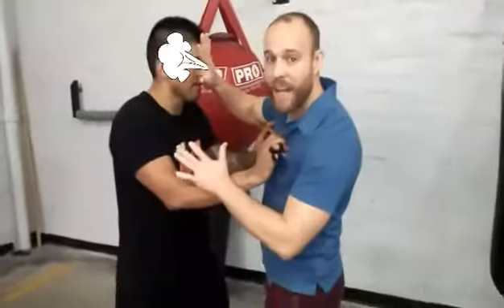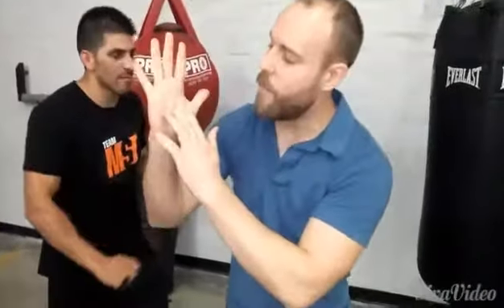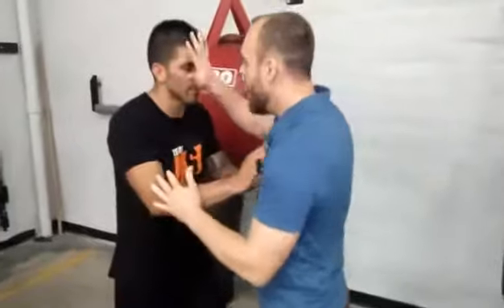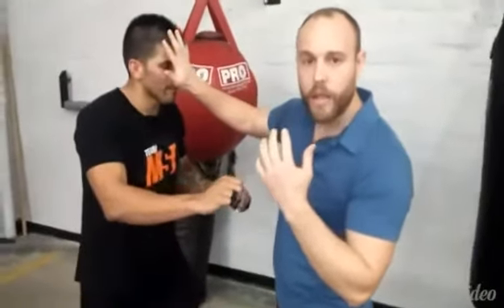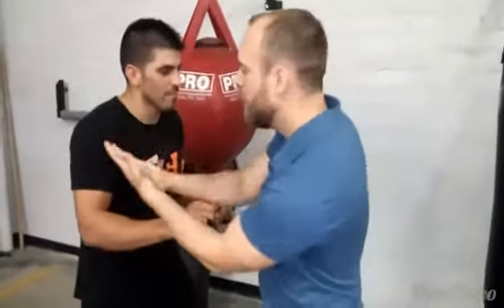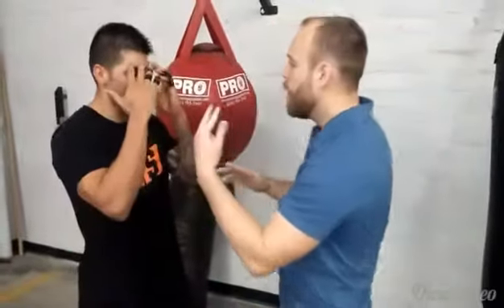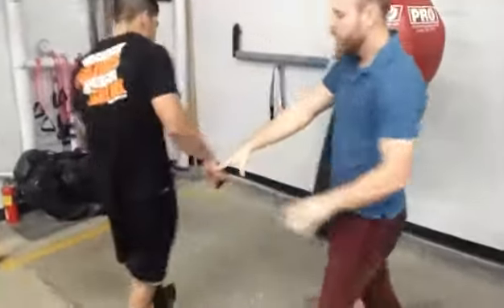Street Fight Self Defense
Old Town Fight Club is a fun fitness gym in Monrovia which features BJJ, Boxing, Muay Thai, Ninja Warrior Strength and Conditioning and much more. Visit OTFightClub.com for more info!